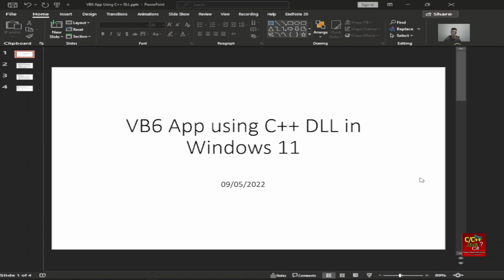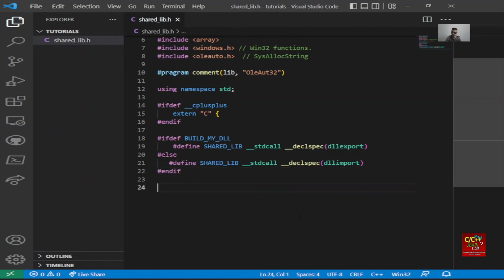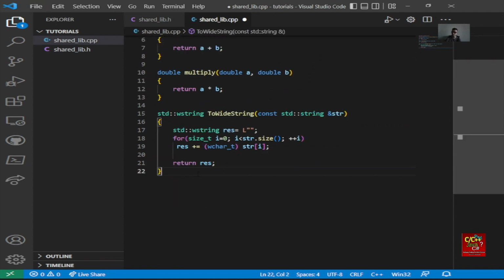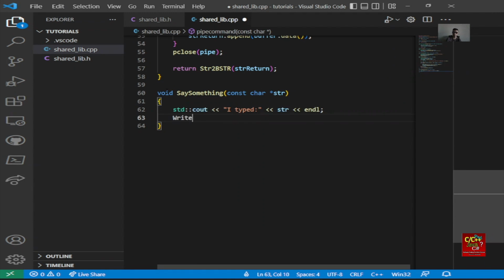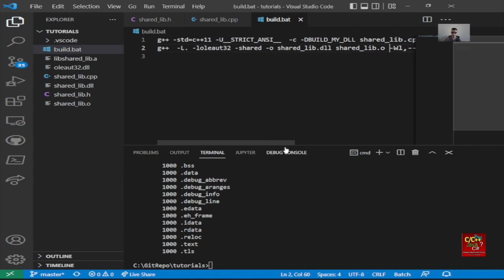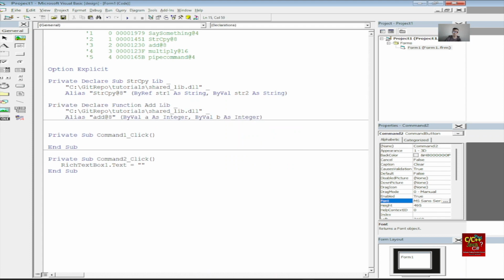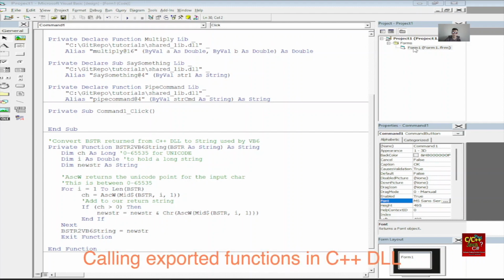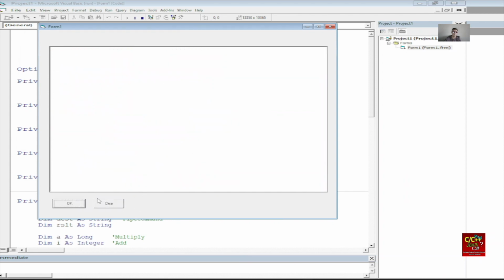Creating a VB6 App which uses C++ DLL (Compiled with gcc) in Windows 11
Today, I will show you how to make a Visual Basic 6.0 (Win32 App) that uses
a C++ DLL under Windows 11.   The takeaway from this video is to show you
the interoperability between two programming languages (VB6 and C++).  As you may have already known, Microsoft is known to use the COM (Component Object Model) which allows languages to be "conversed" with one another.

You will need a TDM-gcc compiler (32-bit), Visual Basic 6,  and dumpbin utility.   For anyone who has written VB6 before, this will be a great refresher.